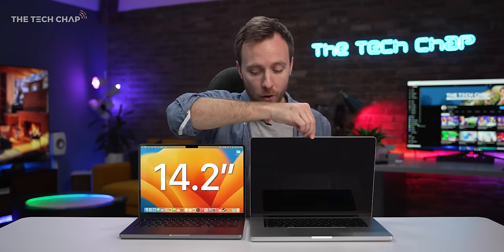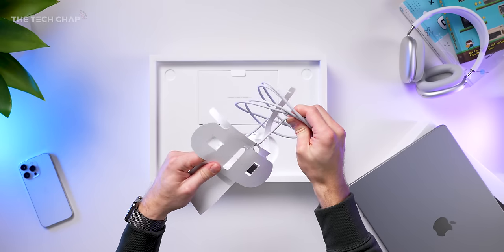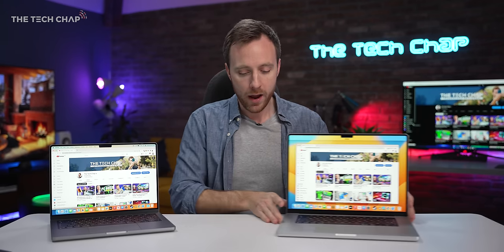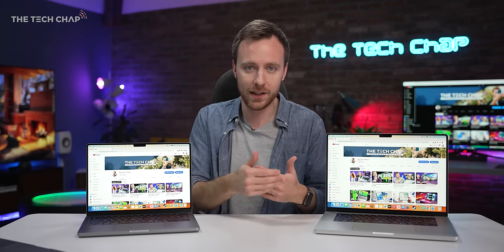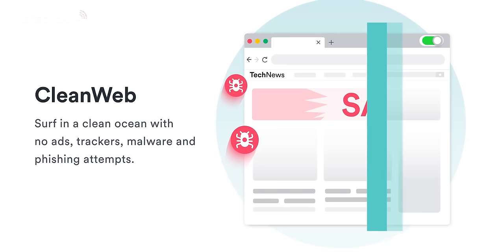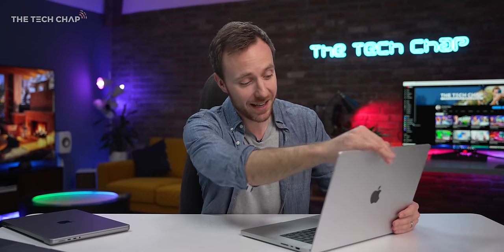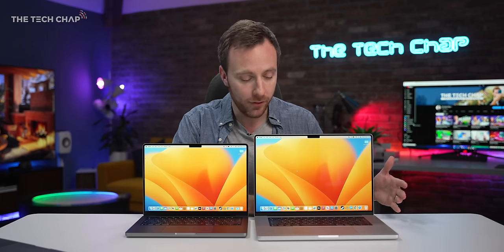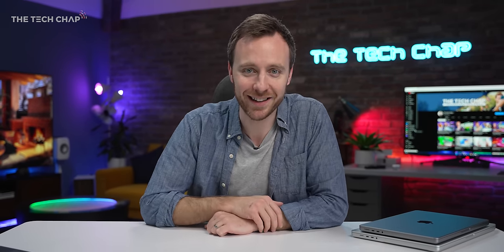M2 MacBook Pro 14 vs 16 - Watch BEFORE You Buy! [M2 Pro + Max]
MacBook Pro 14 vs MacBook Pro 16 - Which NEW M2 MacBook should you buy, and is the M2 Max worth paying more for?

MBP 14 - US | UK
MBP 16 - US | UK

00:00 NEW MacBook Pros!
01:01 MBP 14 vs 16 Tests
04:42 AD - Surfshark VPN
05:28 Size Matters
07:31 Wrap Up & My Choice